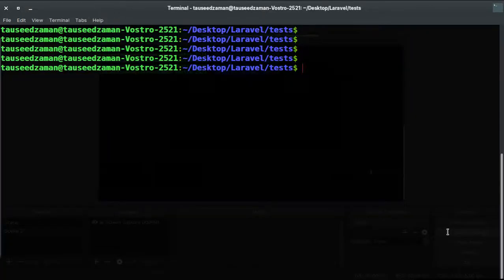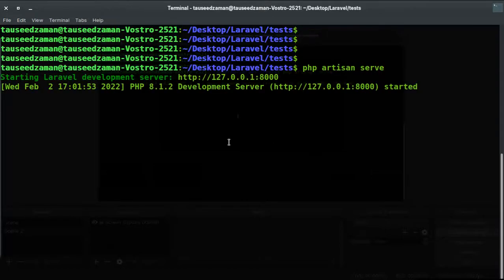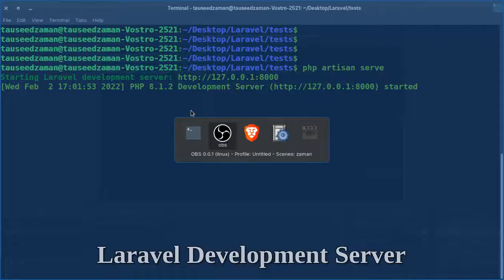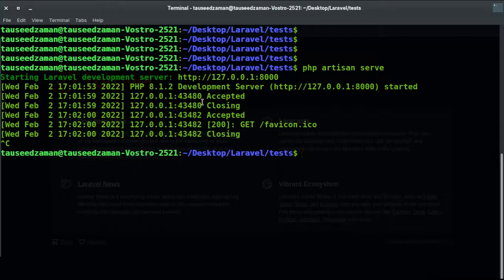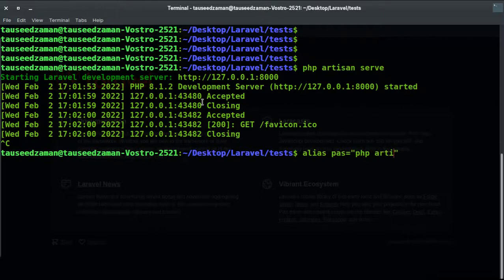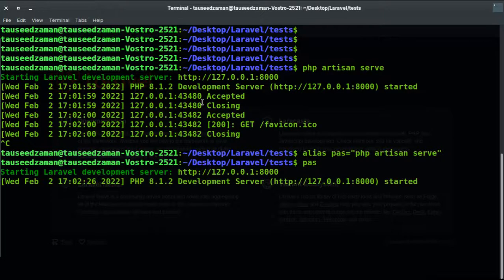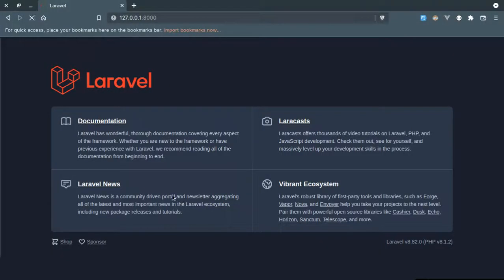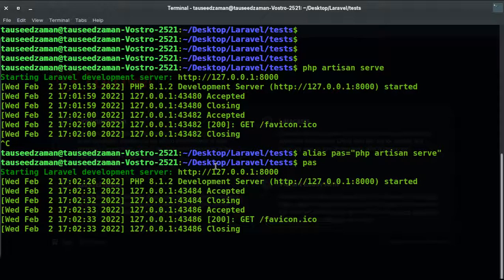create alias as a Developer | Create custom alias